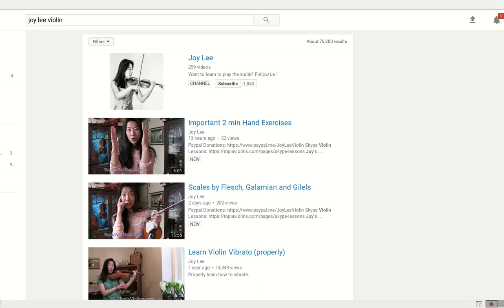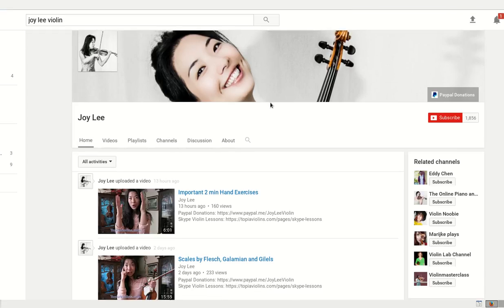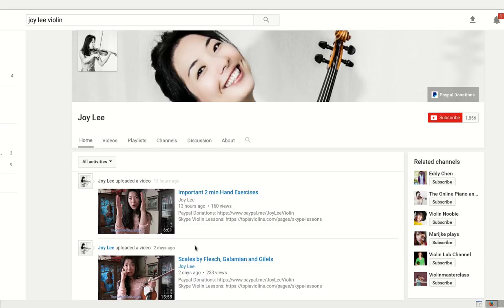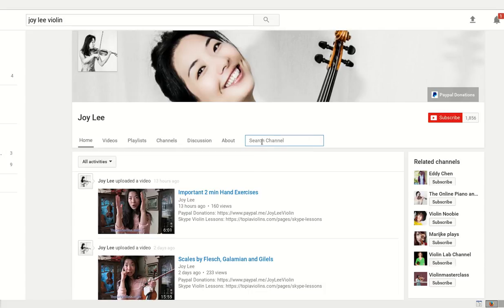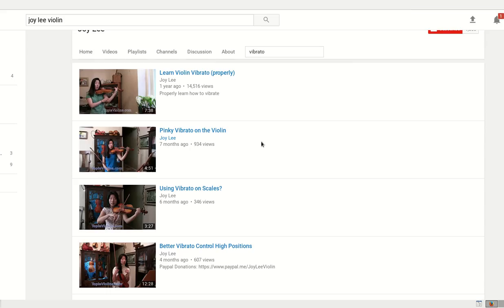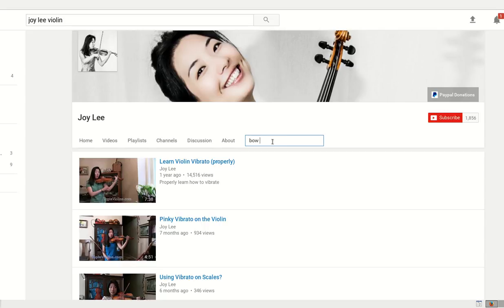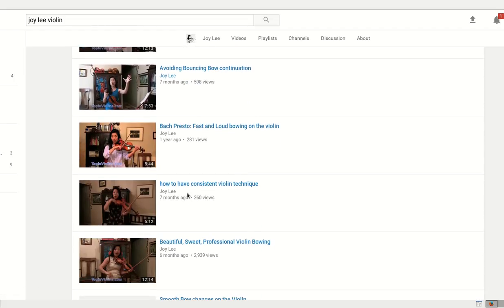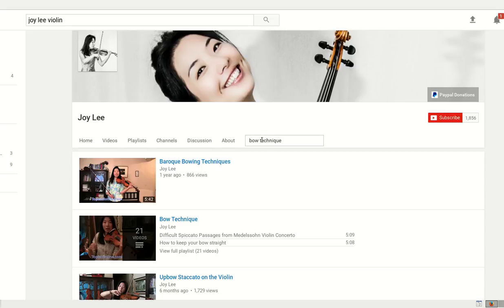How to search for specific videos in my Channel